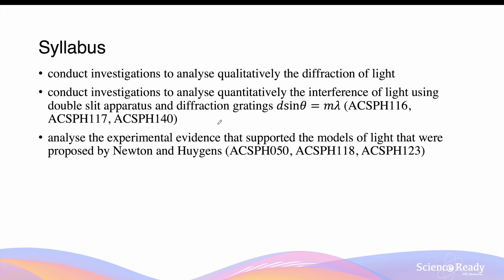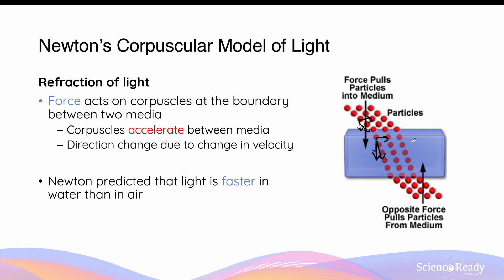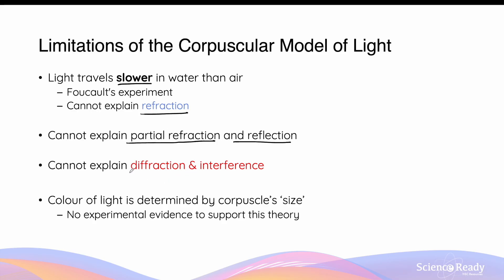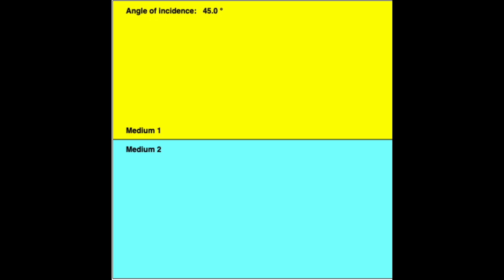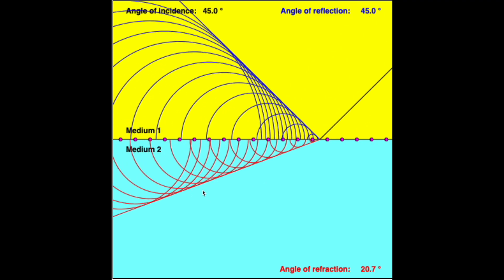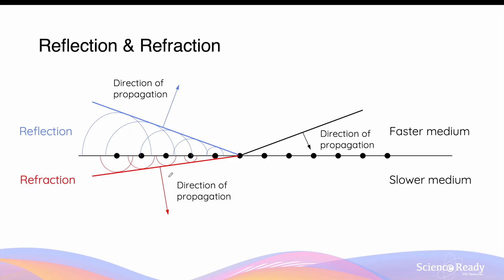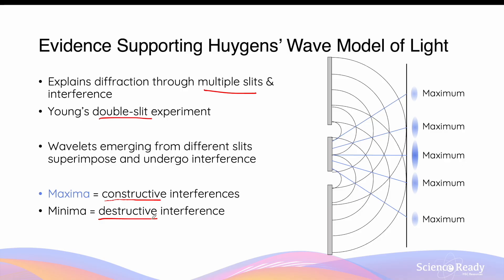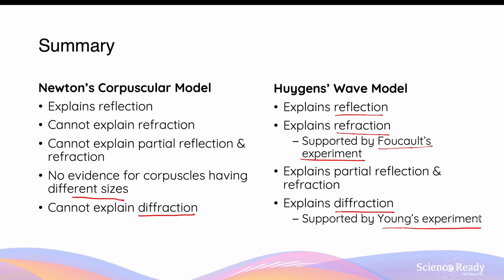Newton's and Huygens' Models of Light // HSC Physics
⌚Timestamp
00:00 Newton's Corpuscular Model of Light
04:20 Huygens' Wave Model of Light
12:29 Comparison of the Two Models

📚Syllabus
• analyse the experimental evidence that supported the models of light that were proposed by Newton and Huygens (ACSPH050, ACSPH118, ACSPH123)
• conduct investigations to analyse qualitatively the diffraction of light